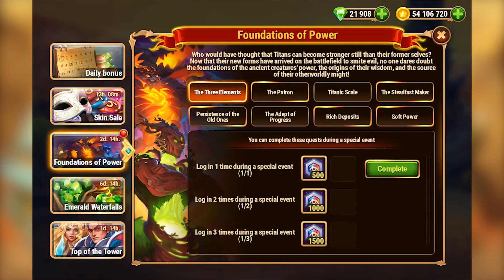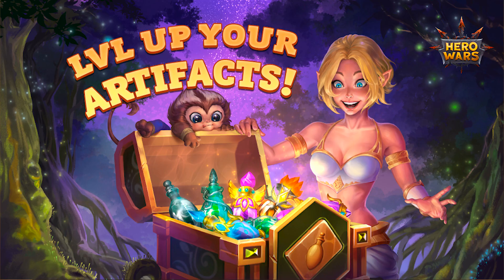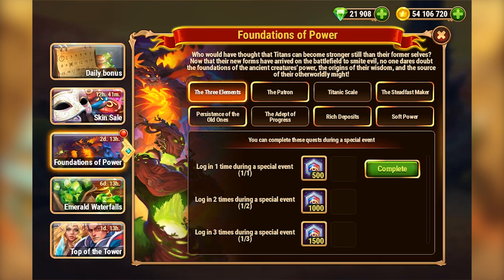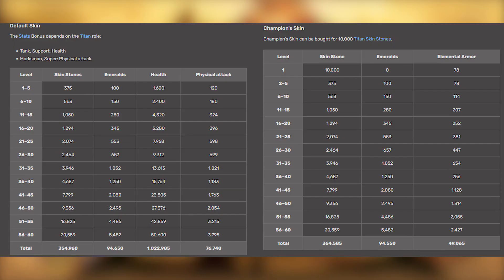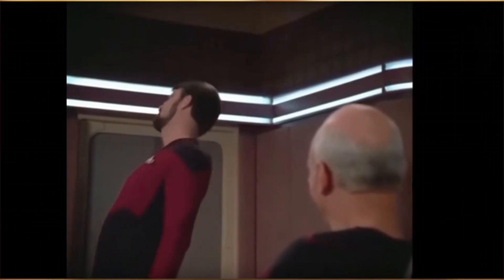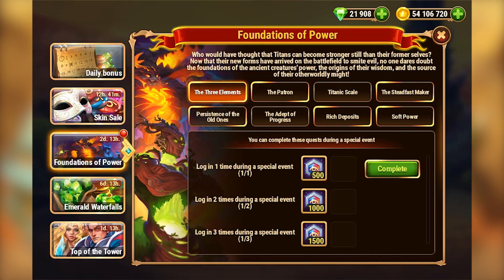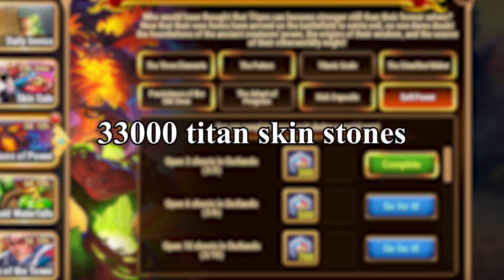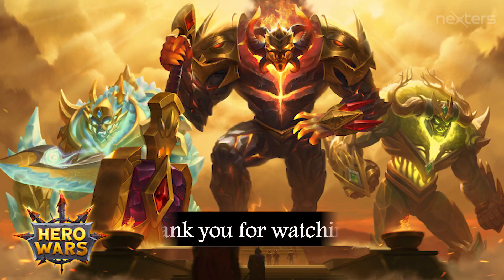hero wars | Foundation of power is a pay to win event - event review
hero wars wiki event calendar:
00:00 - intro
00:08 -foundation of power is a pass and here is why!
01:07 - how much titans skin stones you need
02:15 - how much skin stones you can get from this event